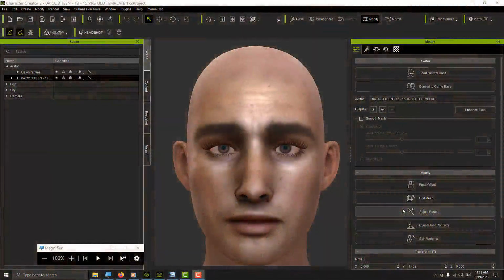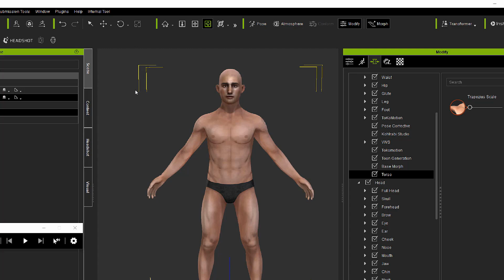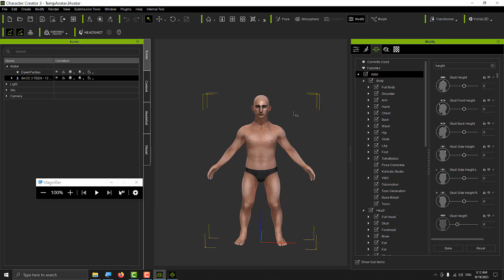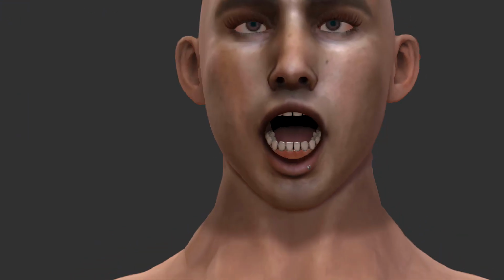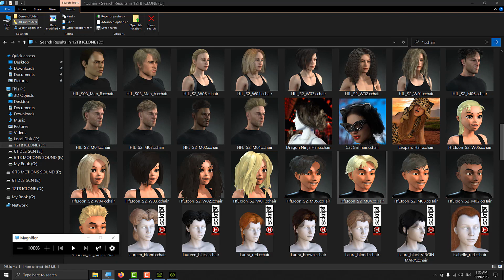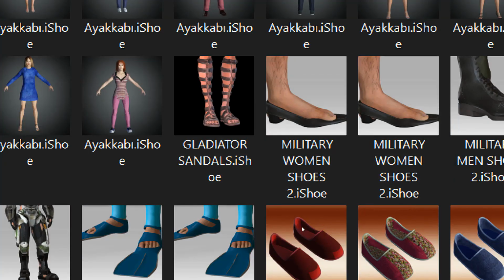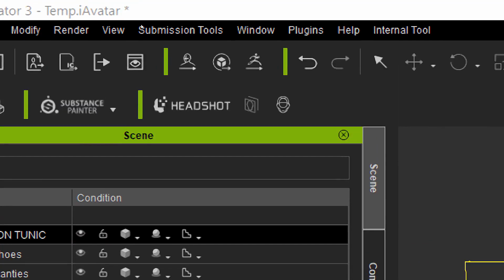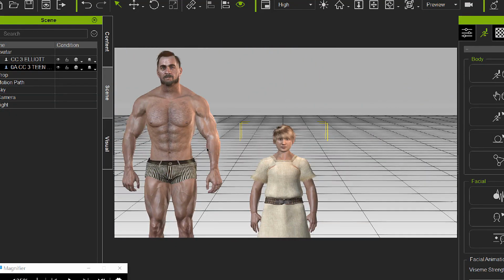FREE ICLONE 7 STUDY PEOJECT TUTORIAL AND AVATARS USING THE TEEN TEMPALTES TO CREATE TEENS , KIDS A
FREE ICLONE 7 STUDY PEOJECT ND AVATARS

D I S C L A I M E R This material should only be used for personal use and not for commercial.
EL MATERIAL DEBE SER USADO PARA USO PERSONAL Y NO COMERCIAL